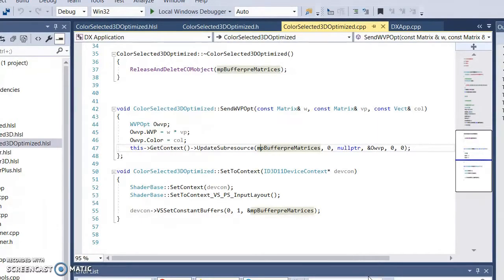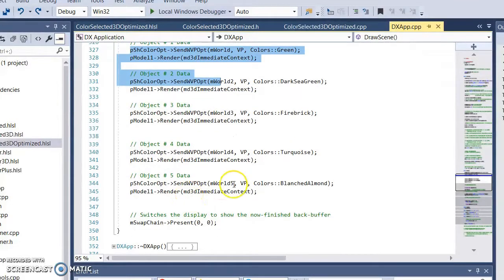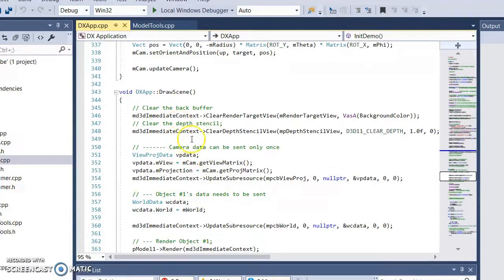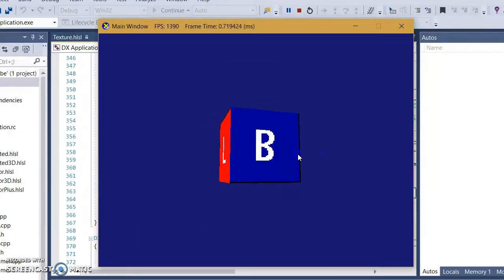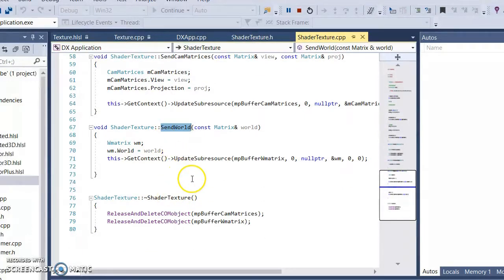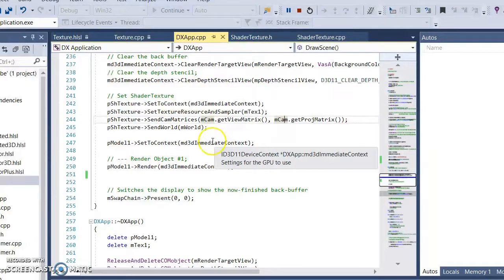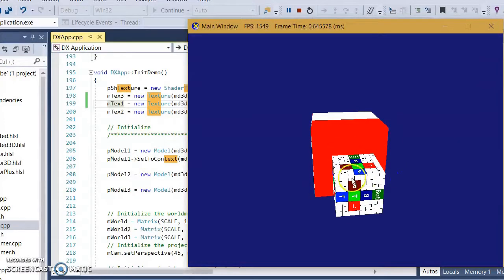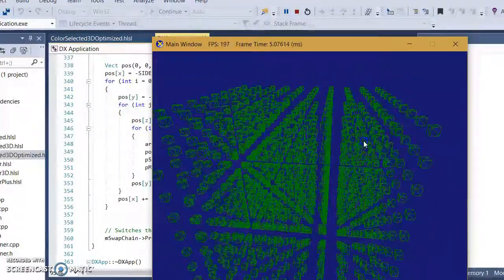Assignment4Aserra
Graphics & Rendering Programming
Arturo Serrano